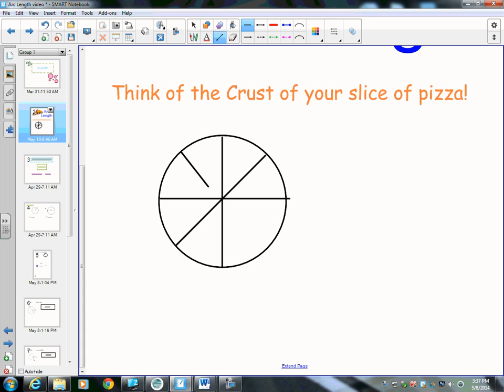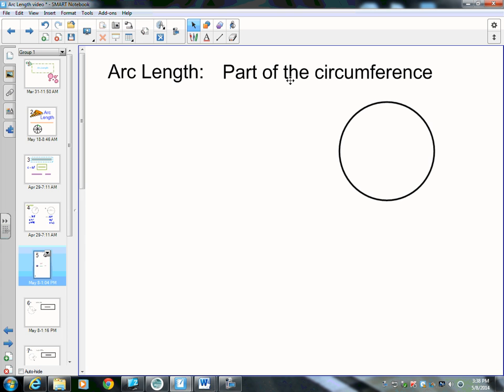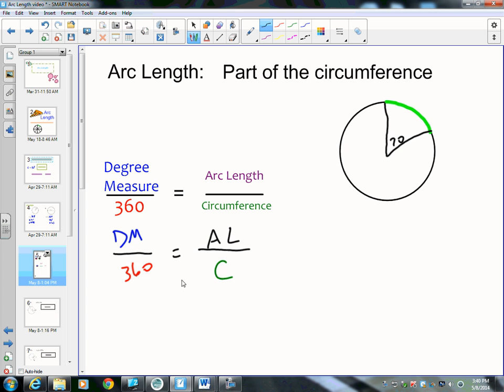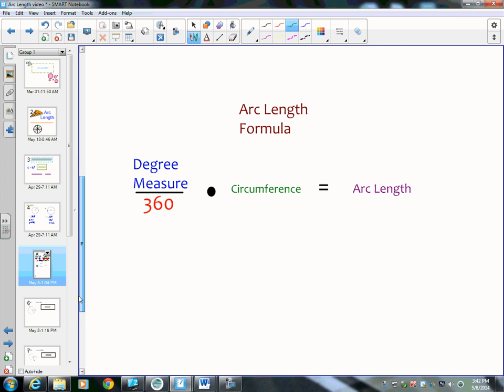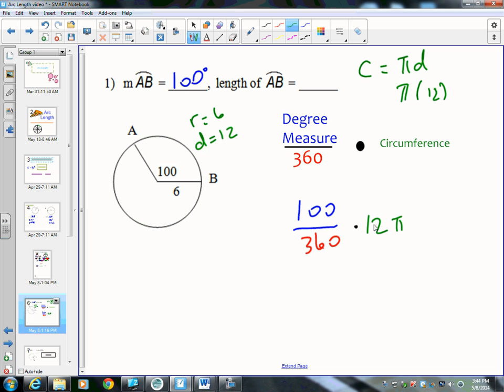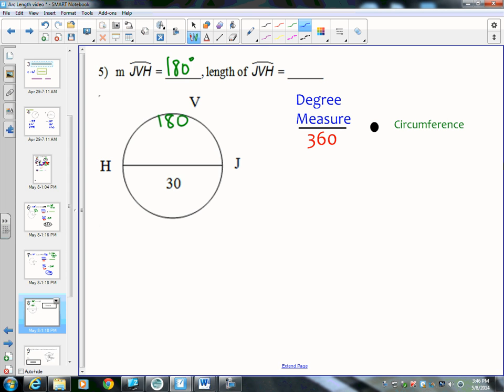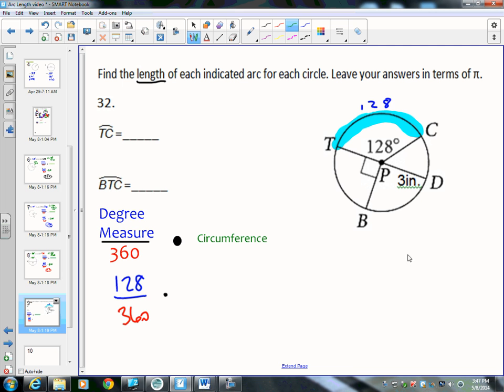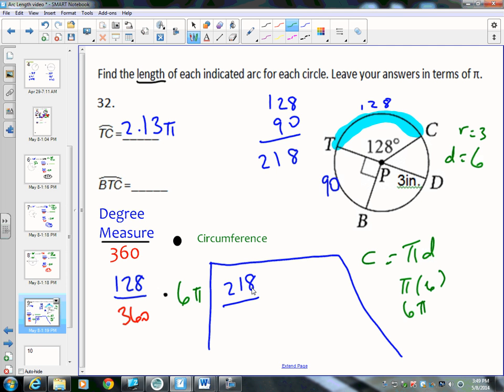Arc Length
Learning how to find the length of an arc on a circle.  Includes a few examples of finding arc length.